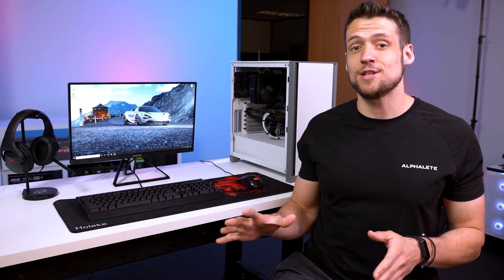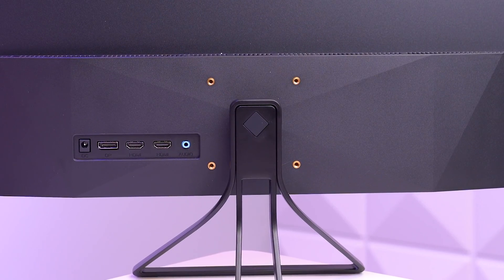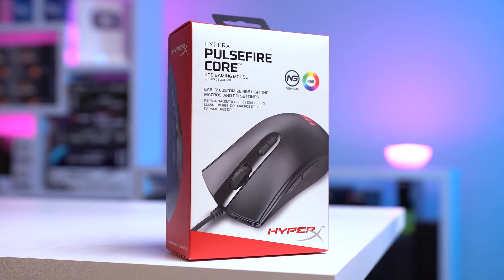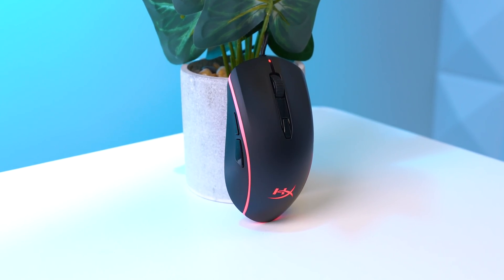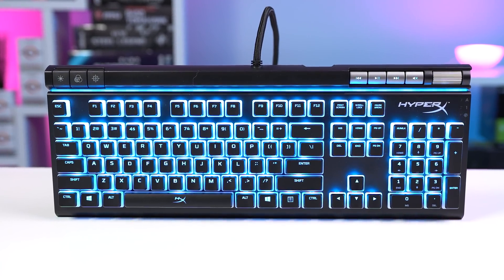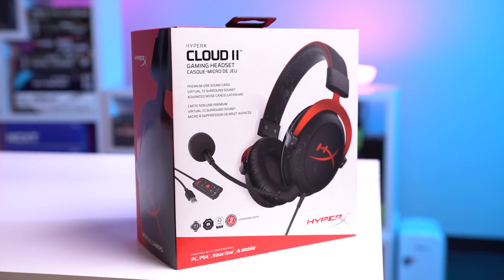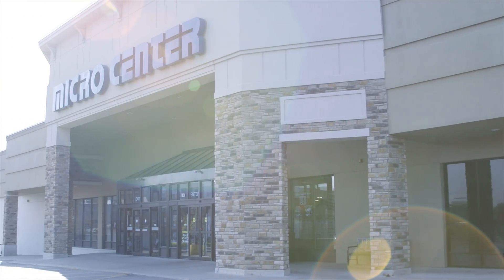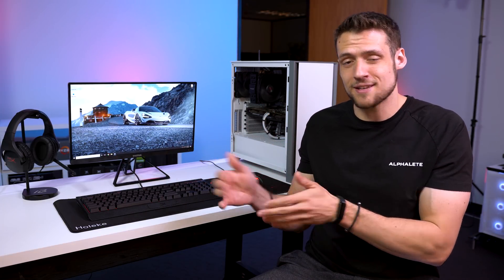$750 FULL PC Gaming Setup Guide (And How to Upgrade It Over Time)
Today I am showing you how to build a budget full PC gaming setup for around $750. This setup includes a budget gaming PC, keyboard, mouse, headset, monitor and a mousepad. Let me know what you think!

Mouse Pad

⏲Timestamps:
0:00 - Introduction
0:28 - Monitor
2:22 - Mouse
3:51 - Keyboard
5:14 - Headset
6:59 - Mouse Pad
7:27 - Gaming PC
8:23 - Conclusion

Support ZTT!

Follow ZTT!